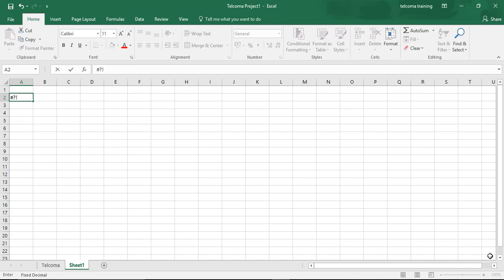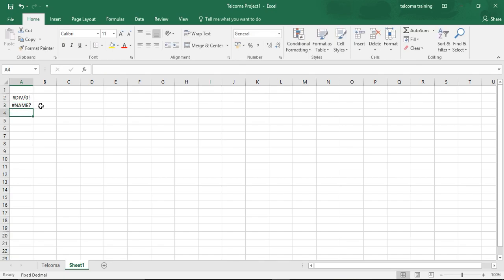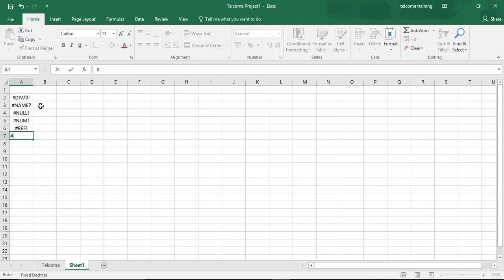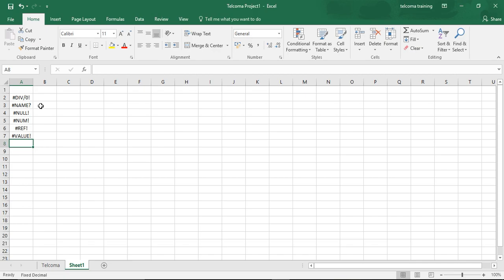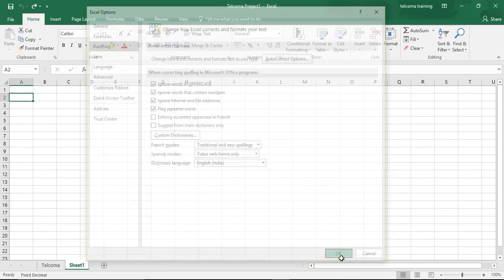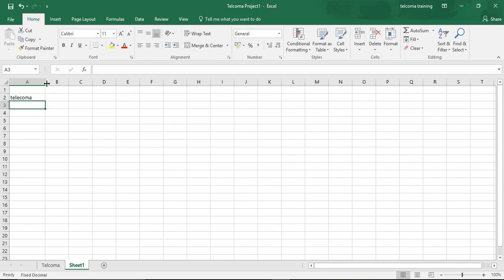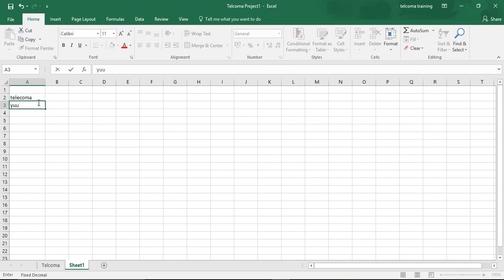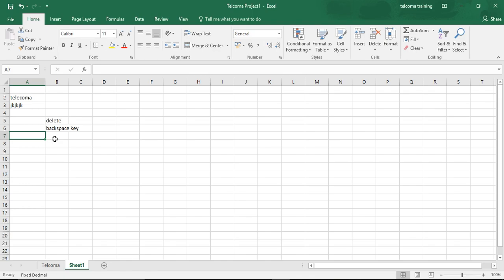13 formulafabups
"**Formulafabups** in Excel focuses on mastering advanced formula techniques to enhance data analysis and streamline calculations. The course provides a step-by-step approach to developing proficiency in complex formula functions and practical applications."